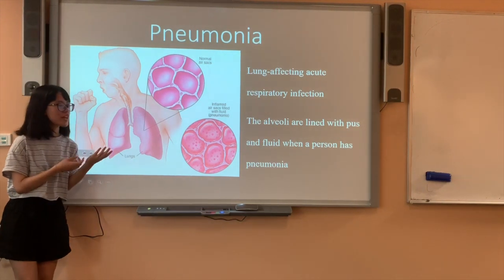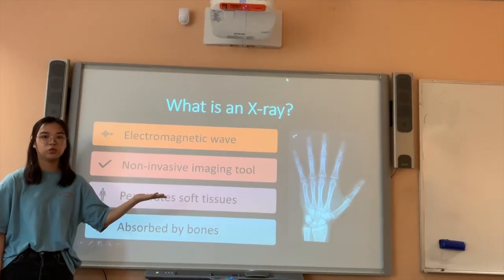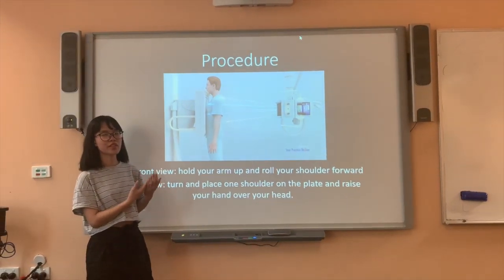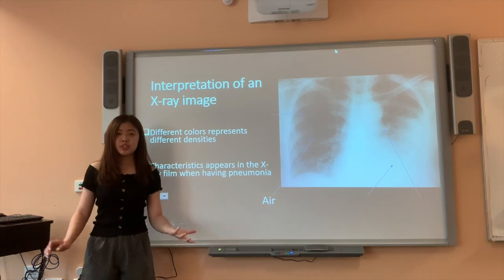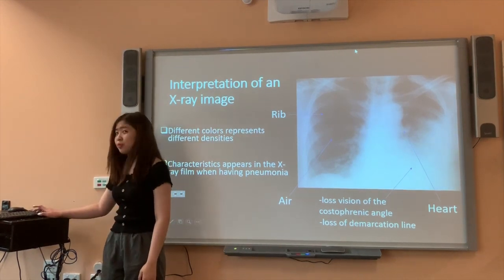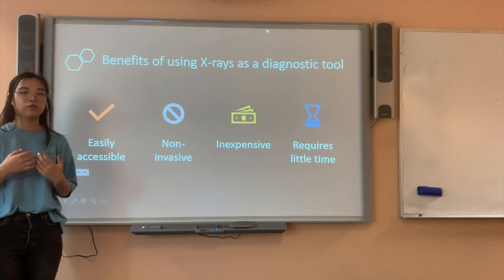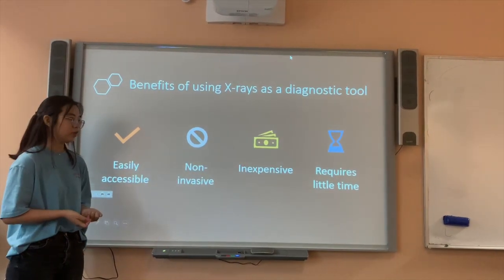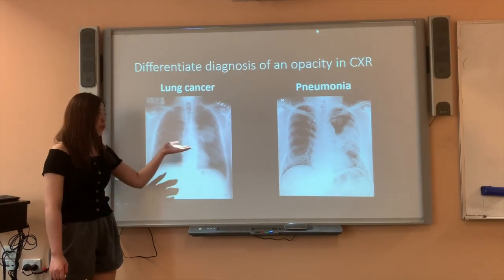Group E X rays for pneumonia